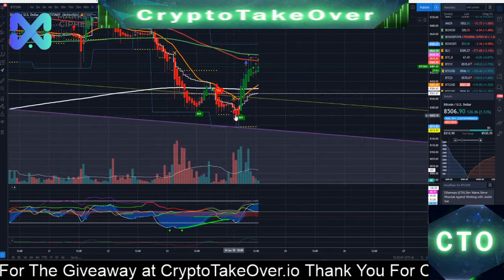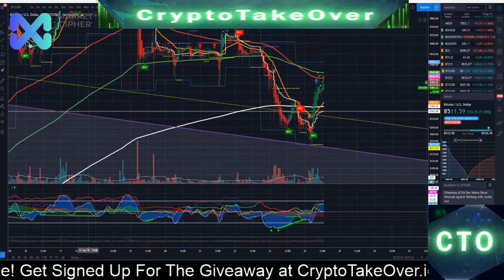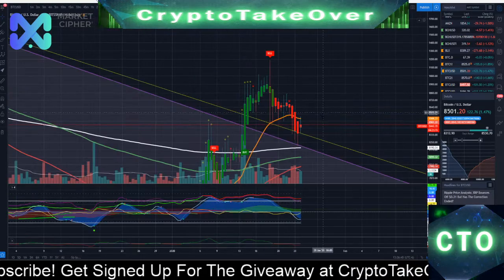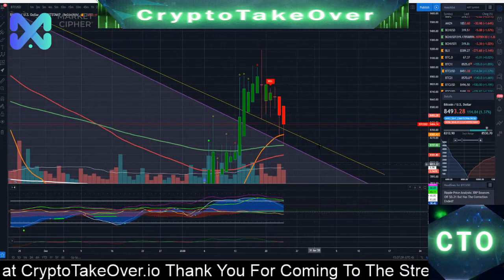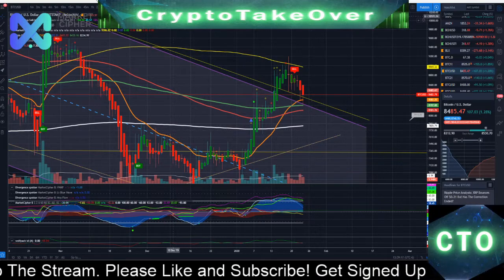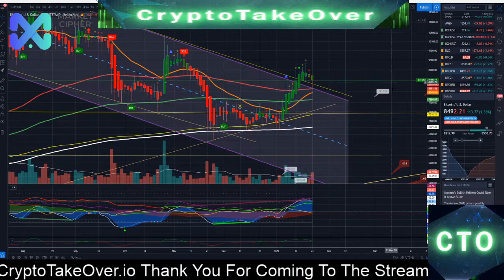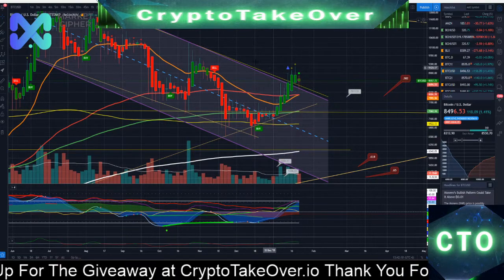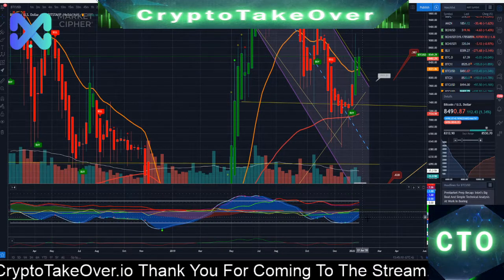Chinese New Year Bitcoin Pump (Bitcoin 2020)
123npasDbhYJUGZEke5YmKam3dT4B1dzox